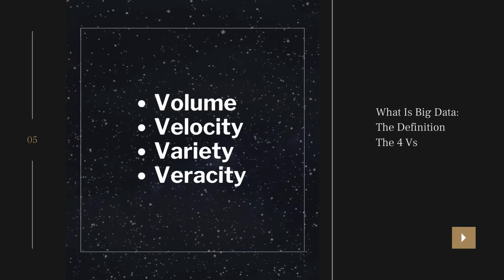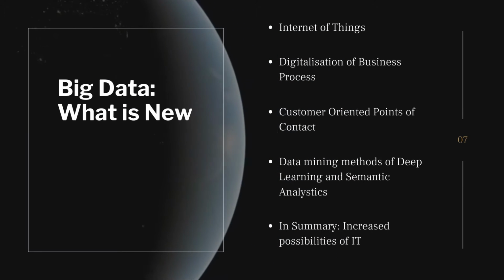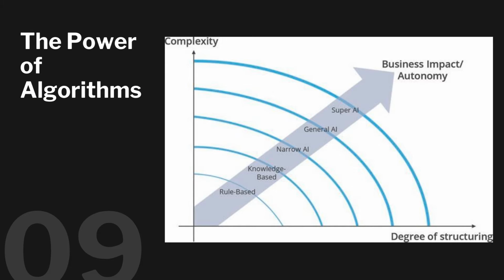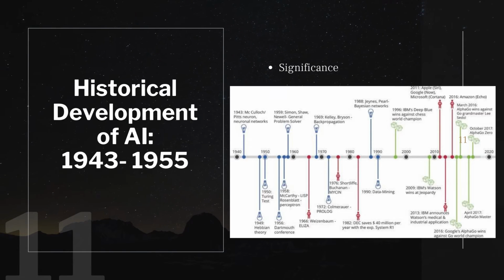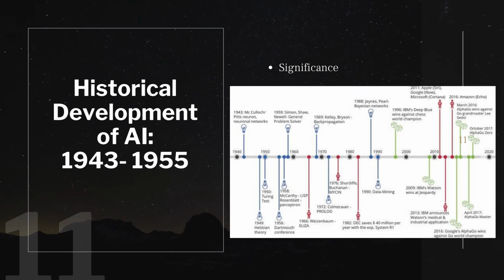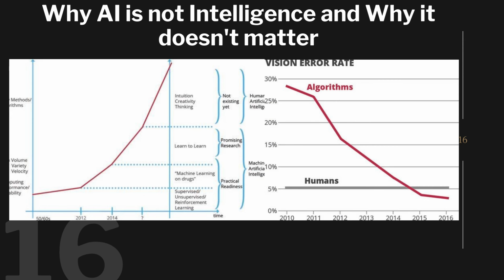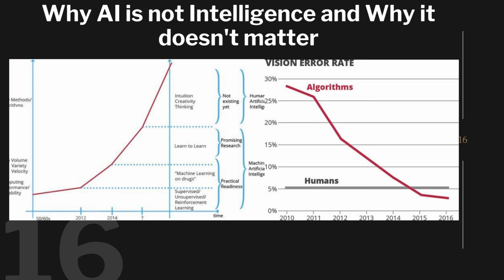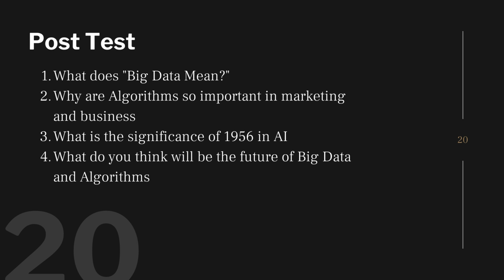AI Innovation's Innovator Unit 2: Big Data and Algorithms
Made by Canva.

Big Data is important to our day to day life. Any business uses big data all the time and the way to utilize it is through algorithm.

Klug, A. (2016). Assessment. Lexikon der Management-Diagnostik. Accessed 10 Jul 2017.

Manyika, J. et al. (2011). Small States: Economic Review and Basic Statistics, Volume 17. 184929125X.

Rich, E., Knight, K., & Nair, S. B. (2009). Artificial Intelligence (3rd ed.). New York: Tata McGraw-Hill.

Russell, S. J., & Norvig, P. (2012/2016). Artificial Intelligence—A Modern Approach. London: Pearson Education.